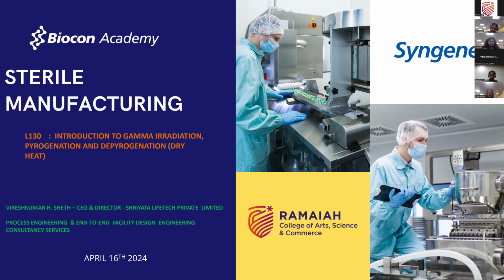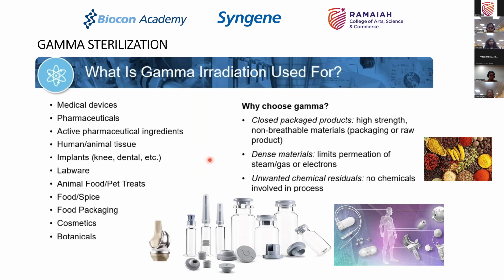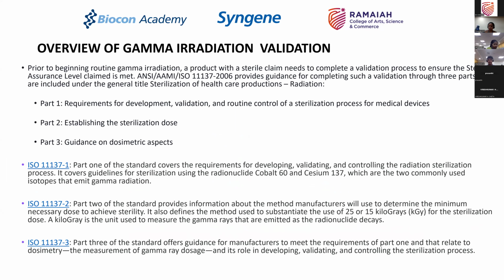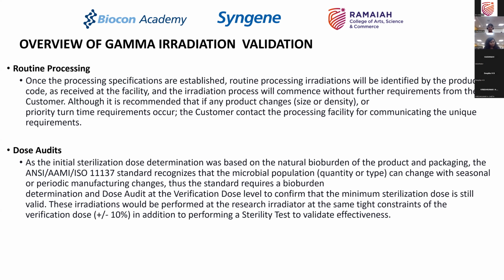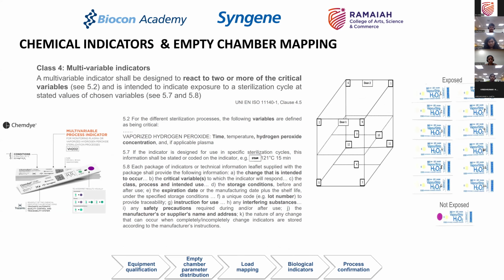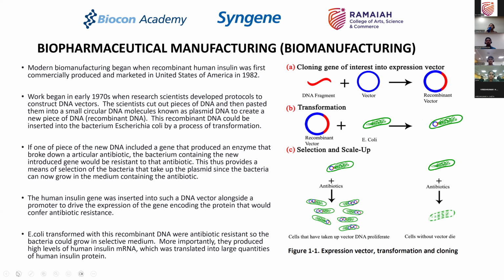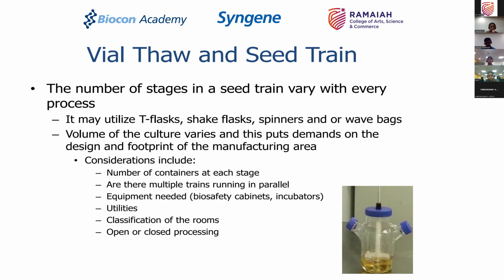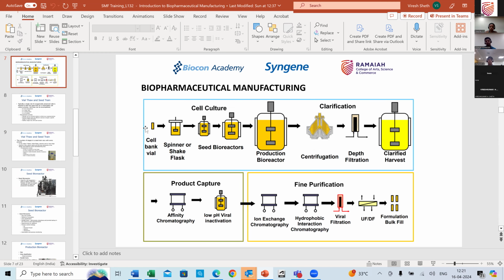SMF Week 13 L130, L131 & L132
By: Mr. Viresh Kumar H Seth
CEO, Director,
Shriyatha Lifetech Private Limited
Bengaluru.